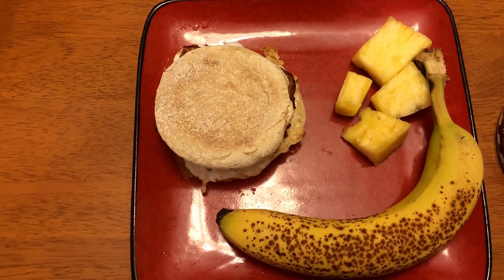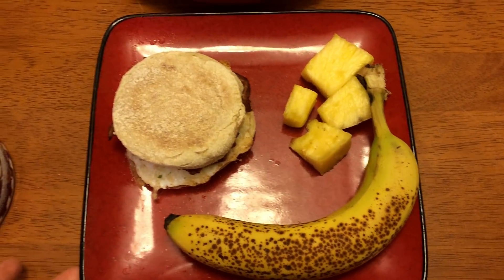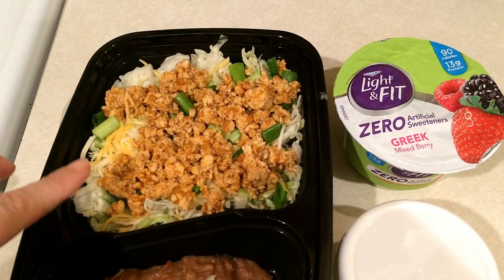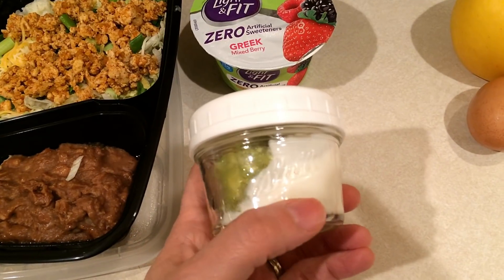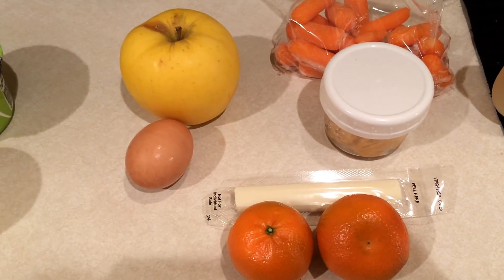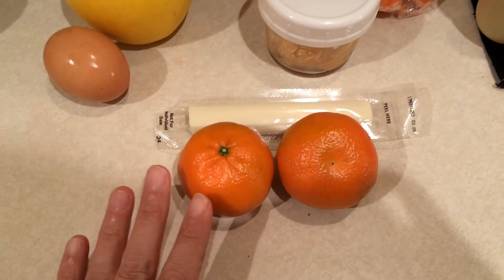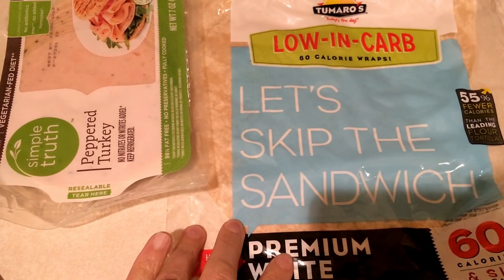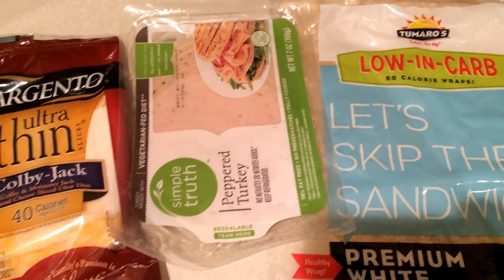What I Ate Wednesday | Weight Watchers Freestyle | 02.07.18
Hi everyone!! Here’s another full day of eating on Weight Watchers Freestyle.